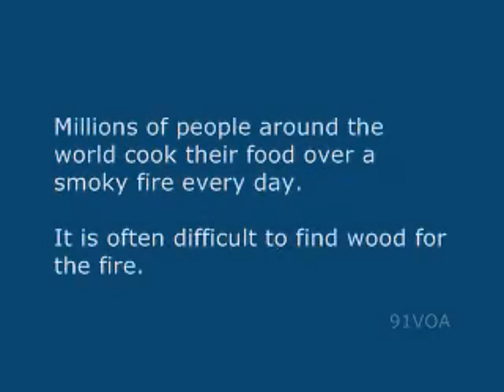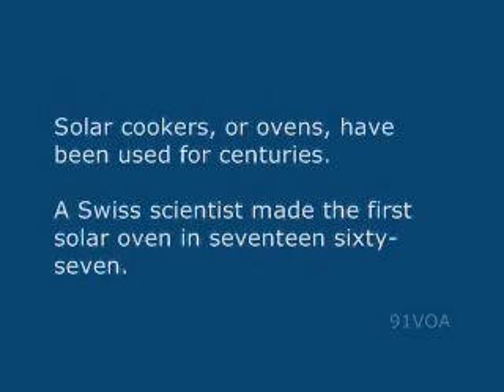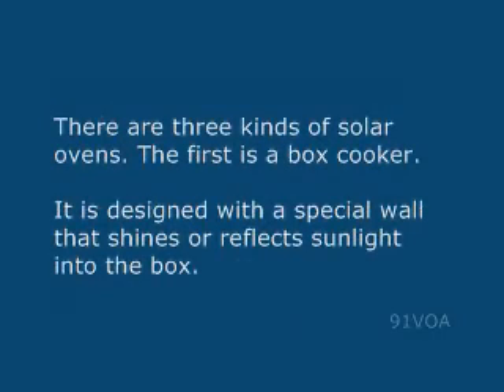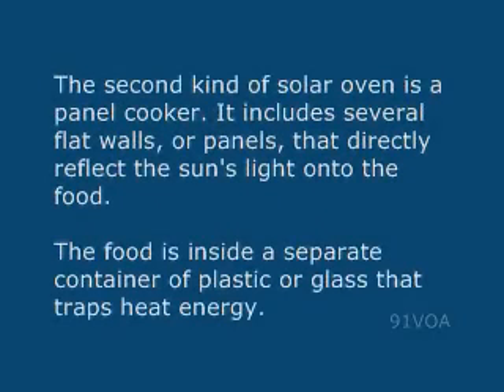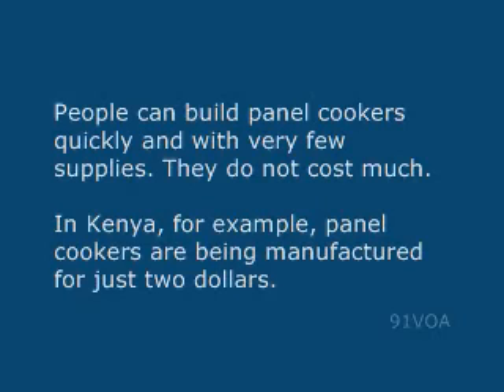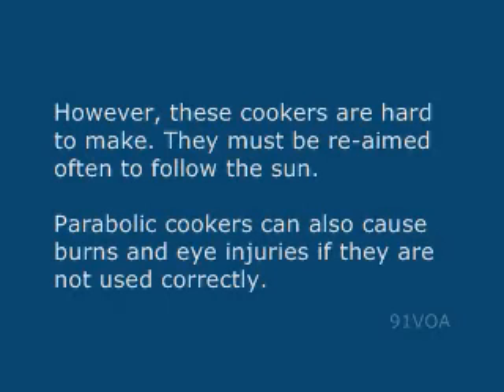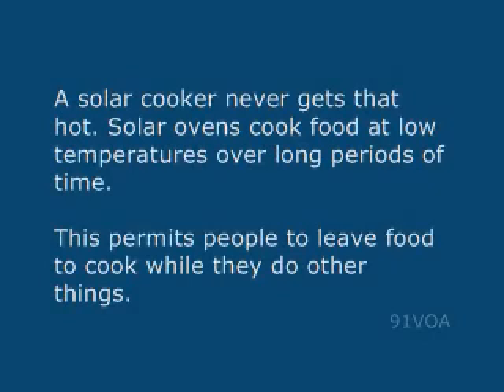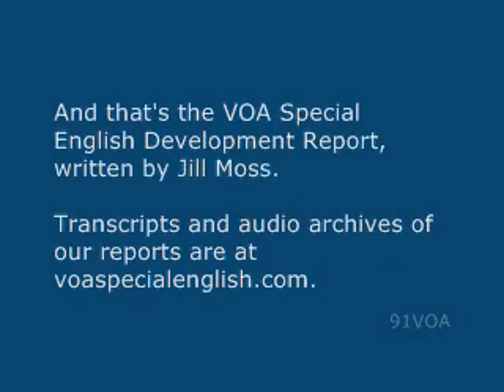[91VOA]Cooking Meals With the Sun